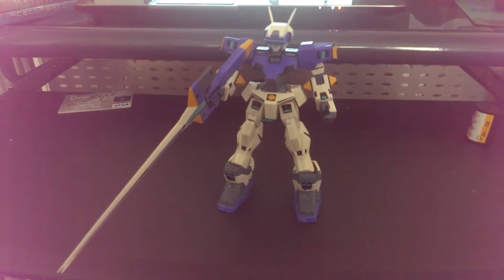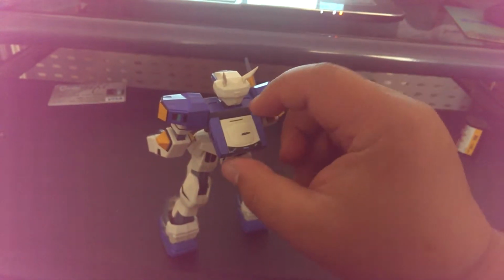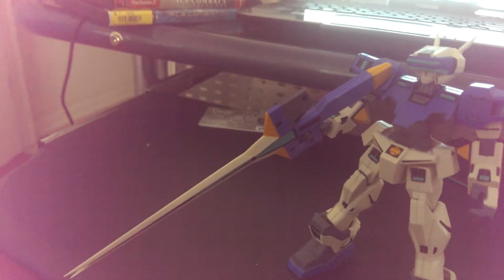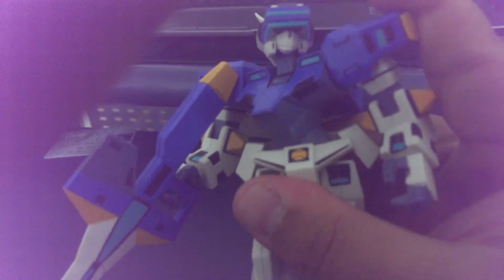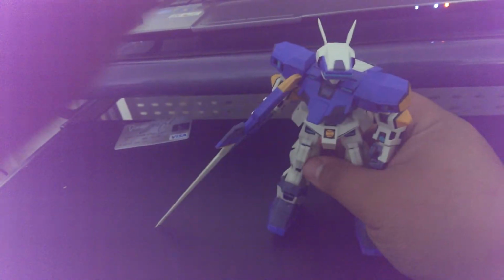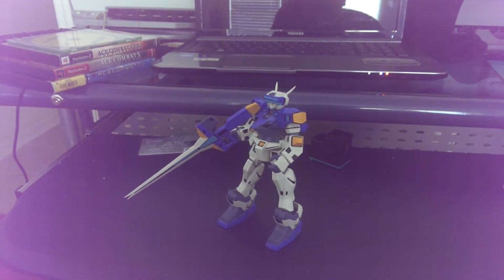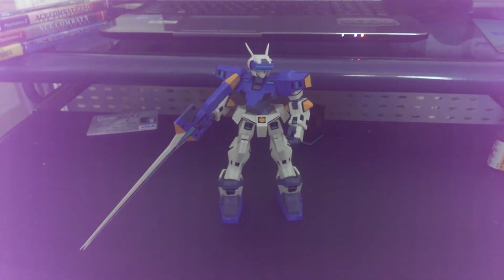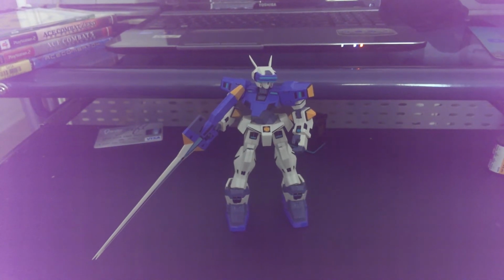Real Model Cyber Troopers Virtual-On Temjin review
My review of Sega's Real Model Cyber Troopers Virtual-On MBV-04-G Temjin figure released in 1995.